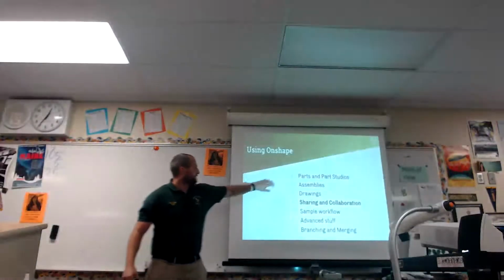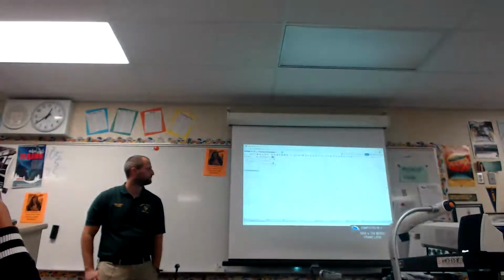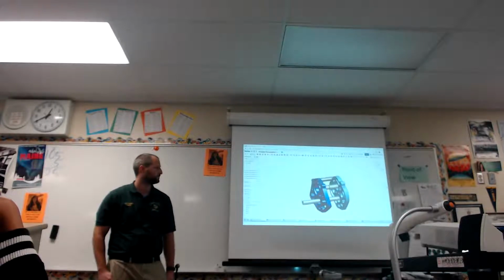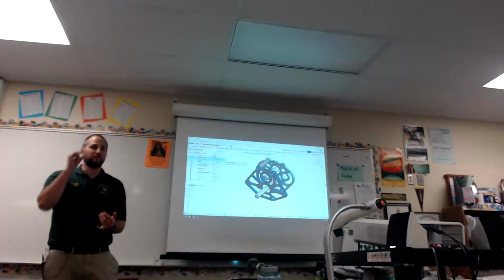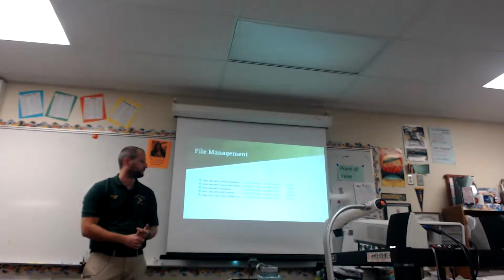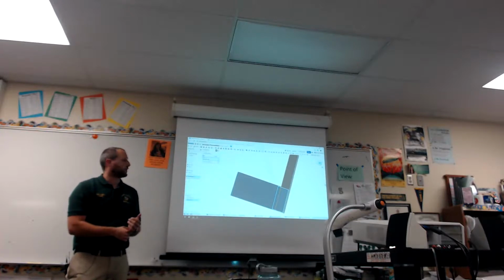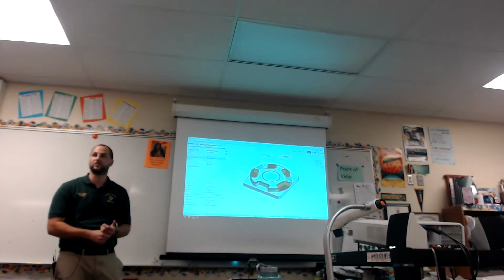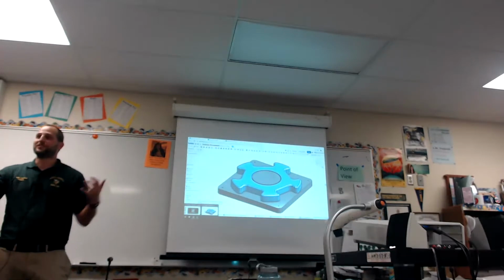Fall Workshops 2019 - Using Onshape